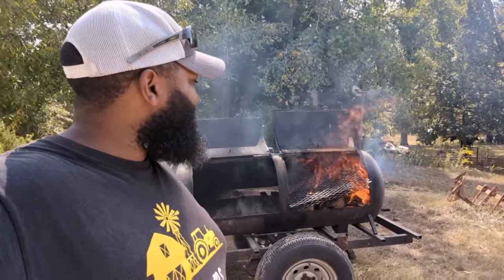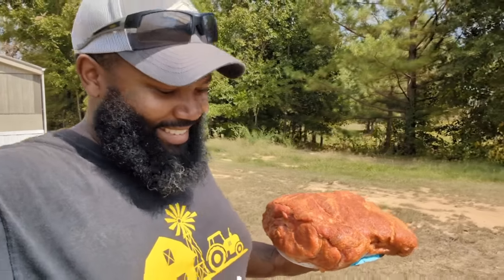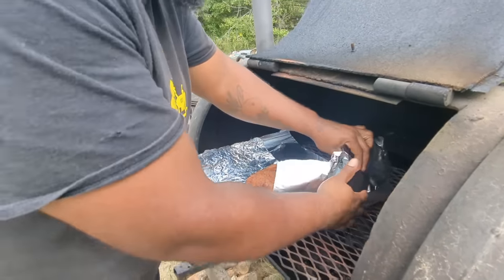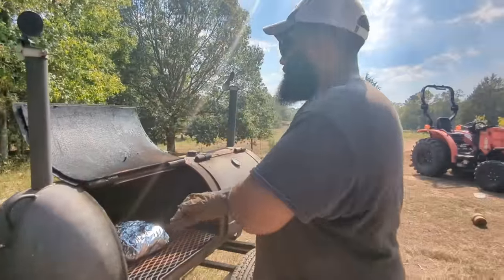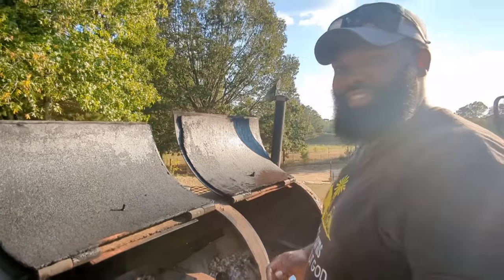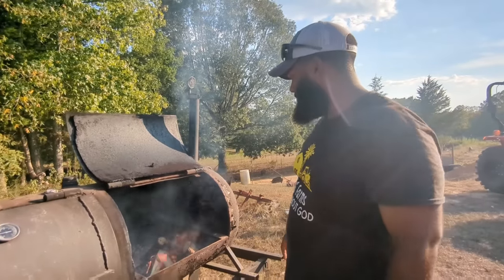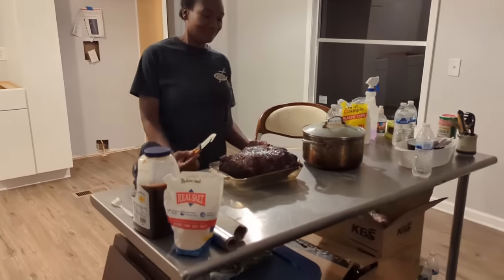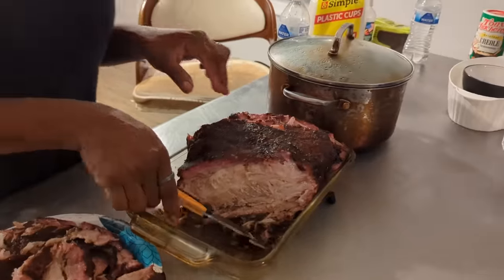My wife finally let me use my grill again... | ESTABLISHING OUR DEBT FREE HOME-stead IN MISSISSIPPI